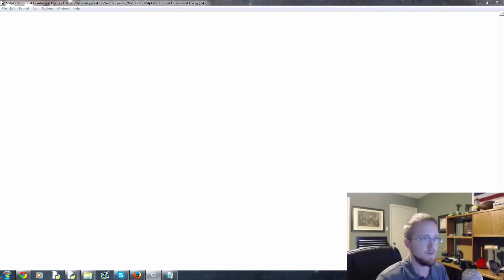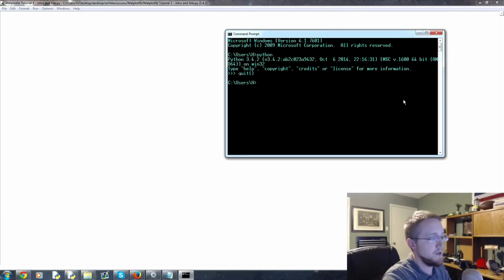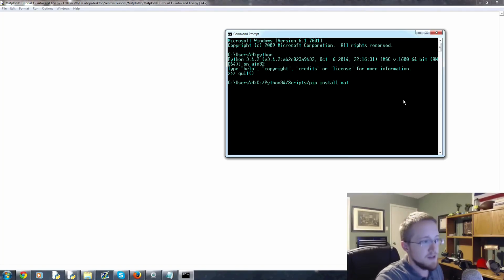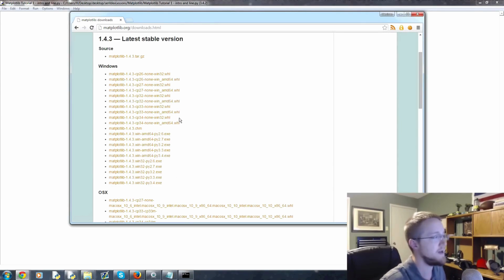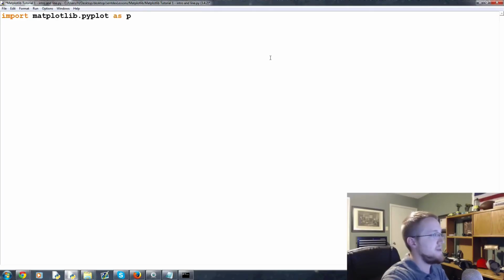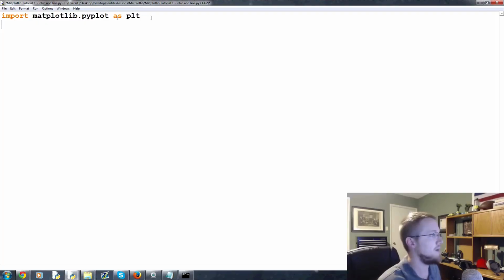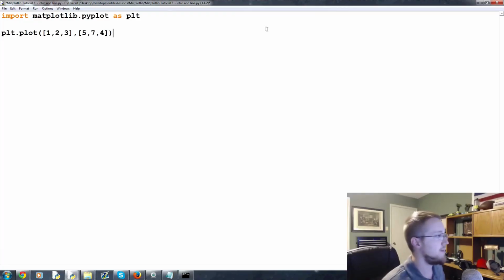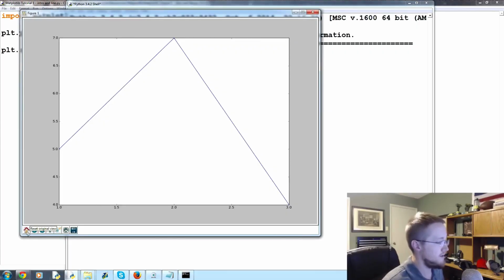Matplotlib Tutorial – Introduction and Line Plot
Matplotlib is one of the most widely used Python libraries for data visualization. It helps transform raw data into meaningful graphs, charts, and visual insights, which is very important in Data Science, Machine Learning, and Data Analysis.

In this video, you will learn the basics of Matplotlib, how to install the library, and how to create your first line plot using Python. This tutorial is part of a series designed to help beginners understand how to visualize data effectively.

📌 In this video:
00:02 – Introduction
01:21 – Matplotlib Tutorial Series Overview
03:14 – Matplotlib Installation
03:43 – Installing Required Modules
06:14 – Creating a Line Plot

This tutorial is perfect for beginners who want to learn data visualization with Python and understand how to present data clearly using charts and graphs.